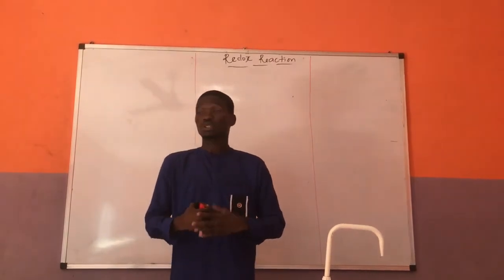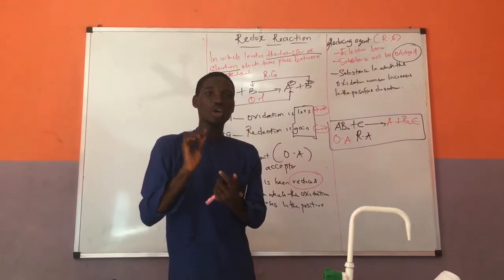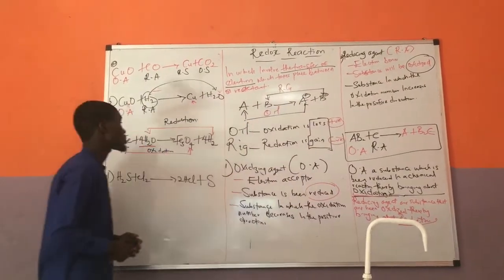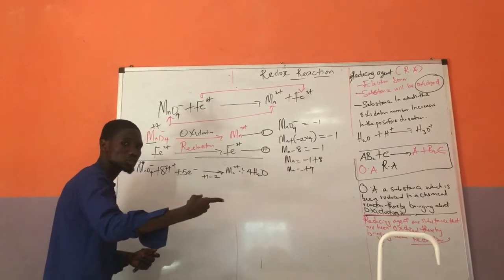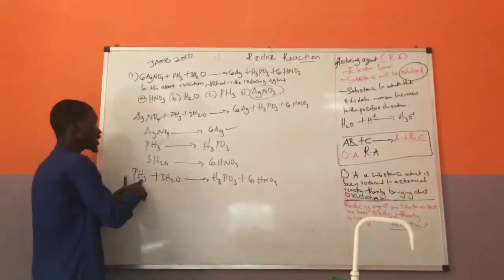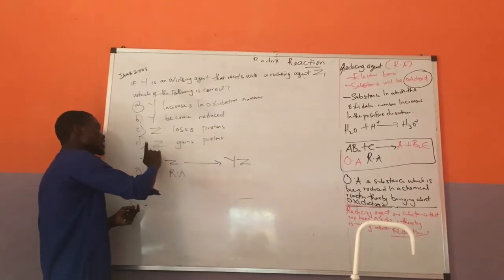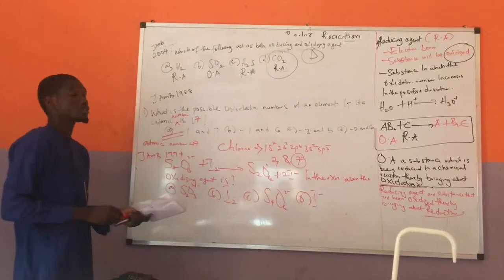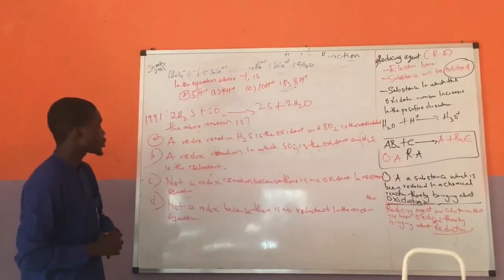REDOX REACTION || OXIDIZING AND REDUCING AGENT CHEMISTRY FOR JAMB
OXIDATION AND REDUCTION | EXPLANATION